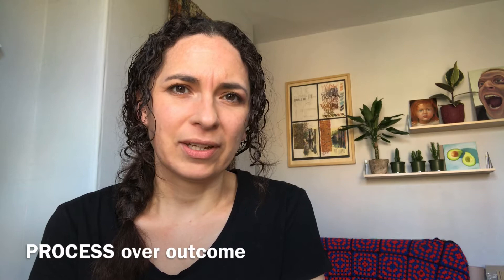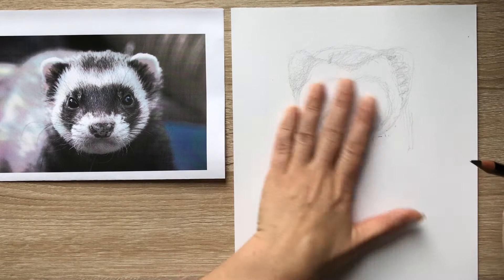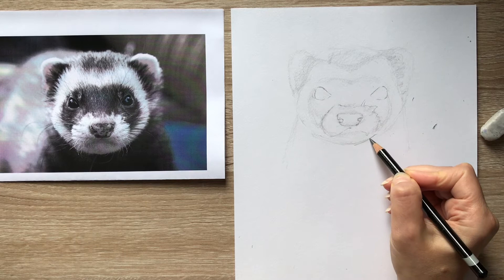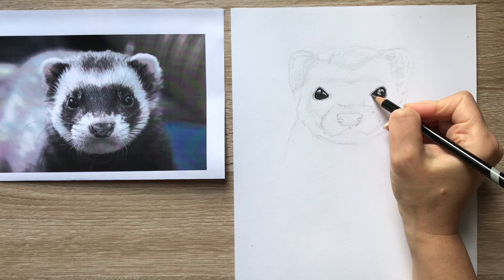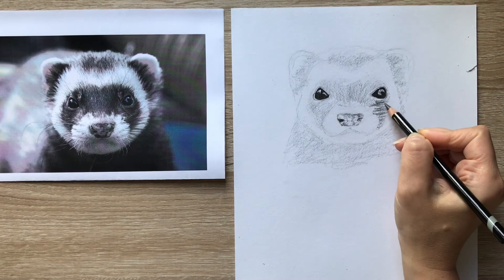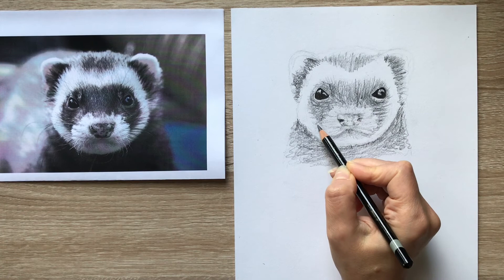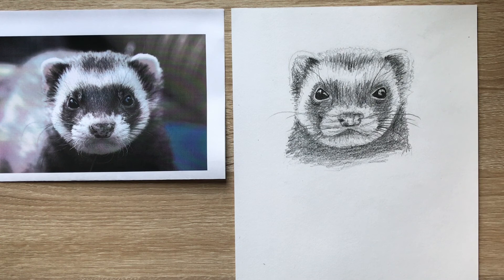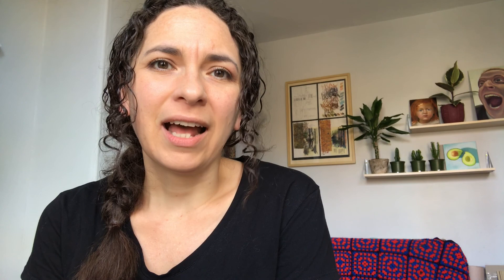Drawing for Wellbeing - Furry Ferret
Drawing for Wellbeing - learn how to draw a ferret.

This class is part of - It’s Good 2 Give’s Big Weekend In

Put aside that 'to do' list, take some time away from all your thoughts and join me in a 40 minute drawing. Creative activities are important for staying healthy and connecting with the world, and evidence shows that making art lowers stress and anxiety.
It’s Good 2 Give offers support to young people with cancer and their families in their time of need.

This class isn't for 'arty' people - this is for everyone!  Anyone can do this - age 5 to 105! No prior drawing experience is required, you can take part even if you haven't drawn anything for years or are totally new to drawing.

What you'll need:
1. Paper
2. Pencil

You can refer to the image within the video (but if you prefer to print it or look at it on another device - you can find it Reference Image - Image by Daniel Steinke from Pixabay